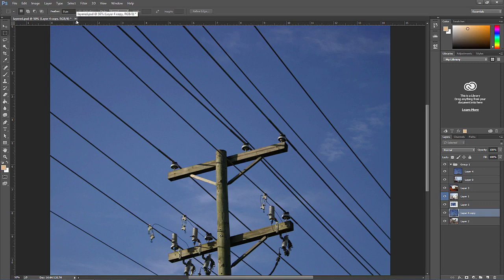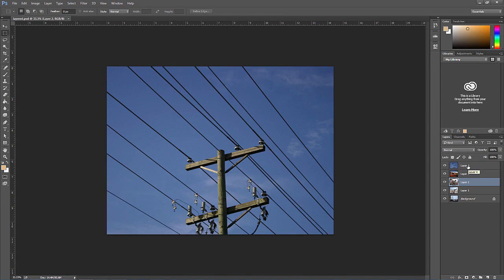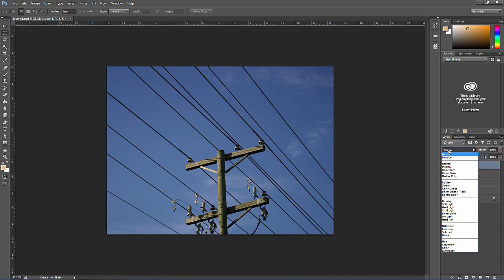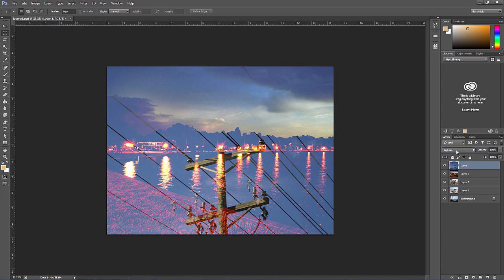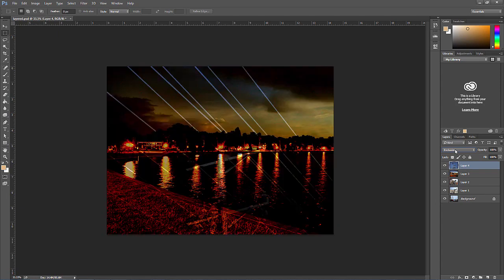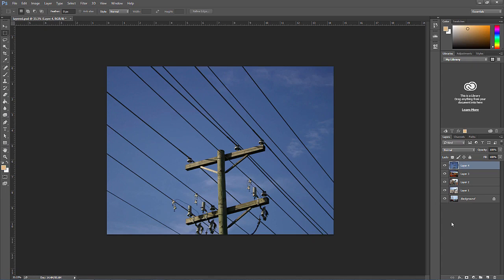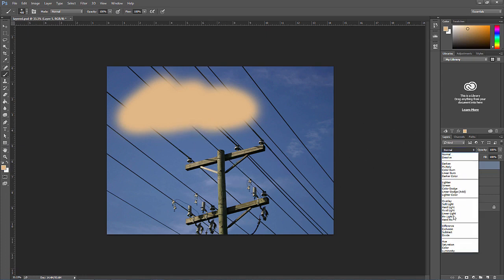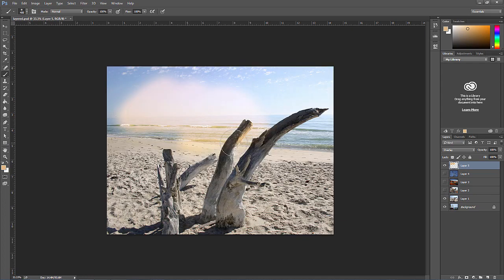Adobe Photoshop Layer Blending Modes